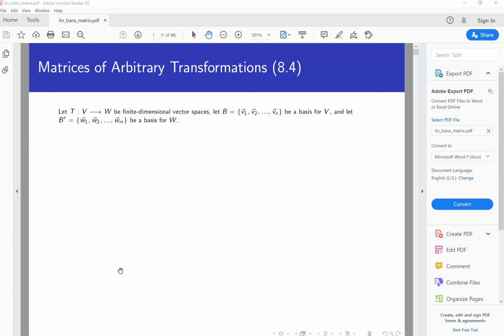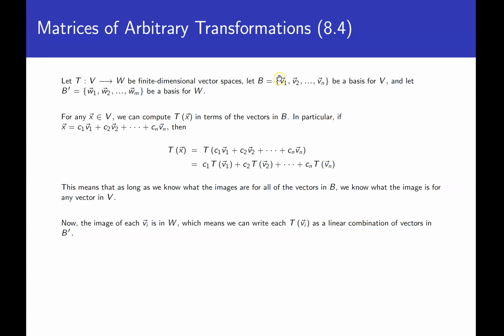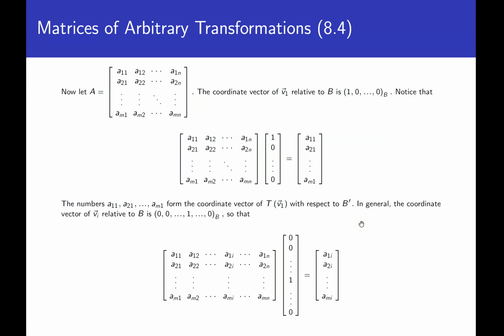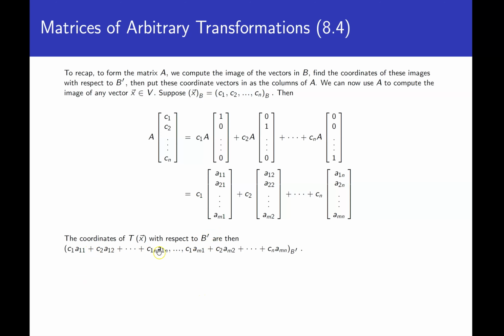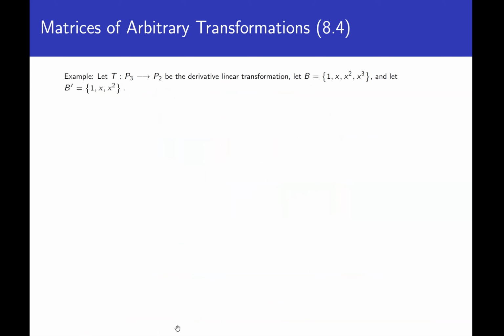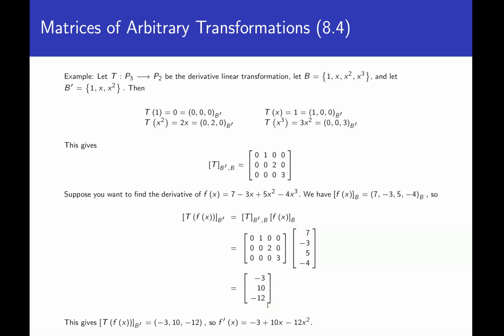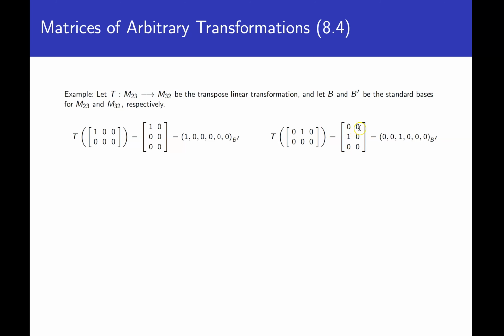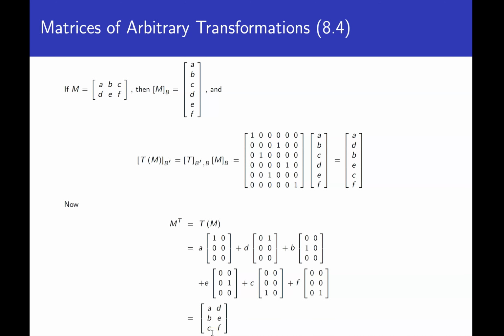Matrices of Linear Transformations